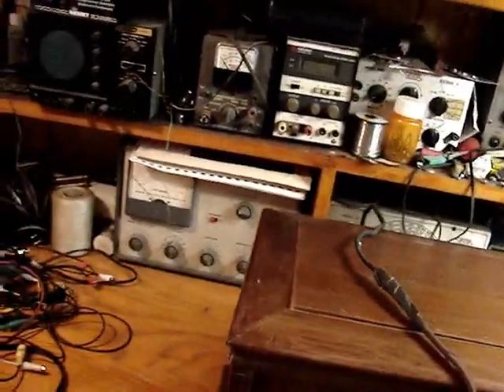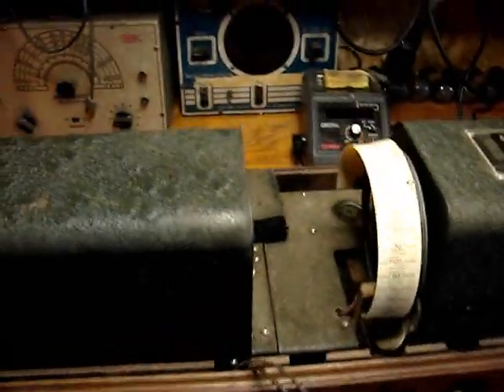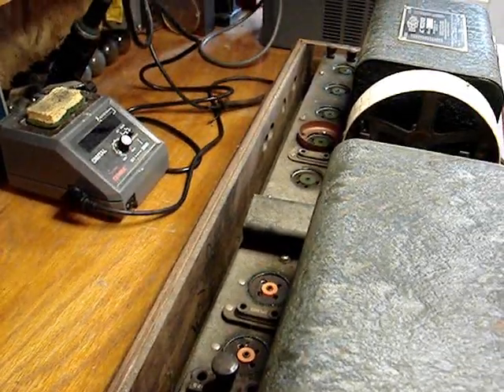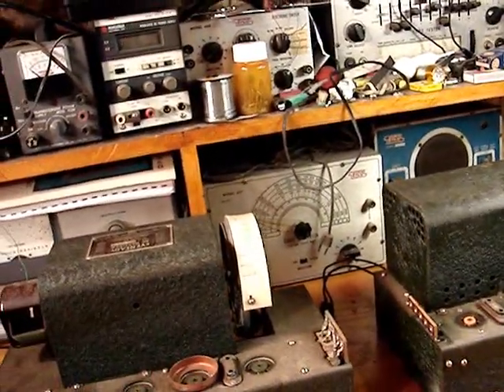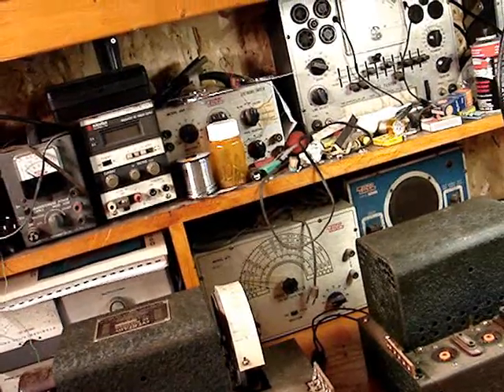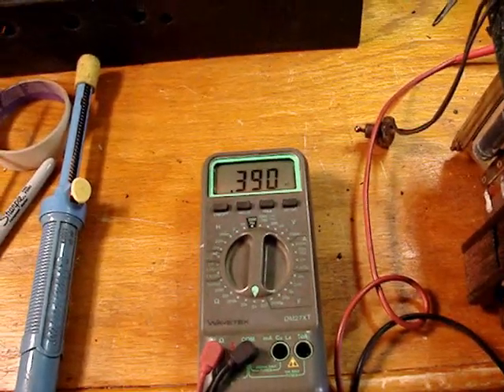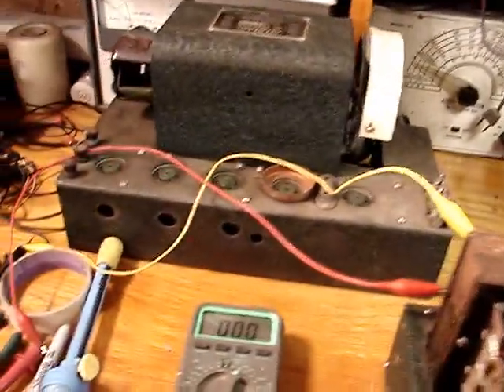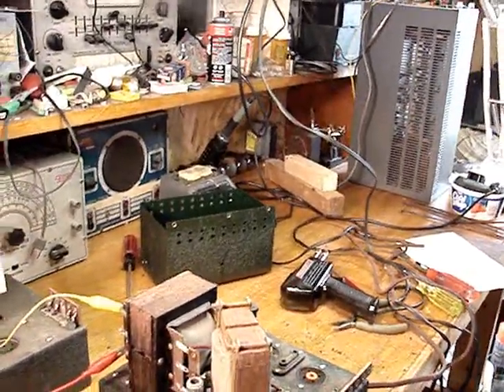Eveready 1930 Radio Model 31 PT2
I need to apologize for the bad aim of my camera because I was not looking through the view finder. In my next video on this radio I will definitely be using a tripod. Anyhow- I am moving forward with this radio ahead of my many other projects just to get it out of the way. My next video will be the analysis of the radio part itself.